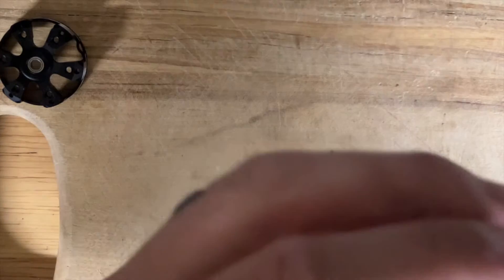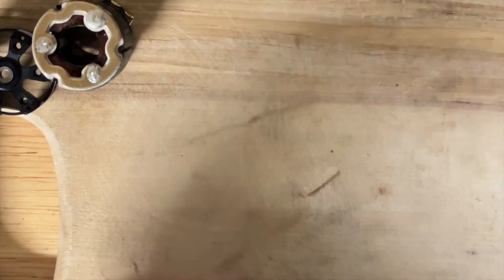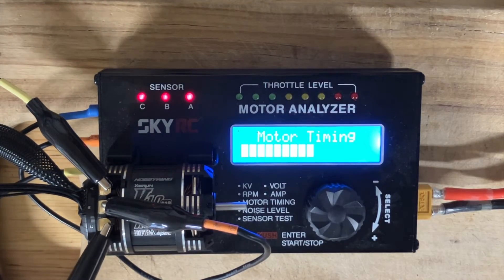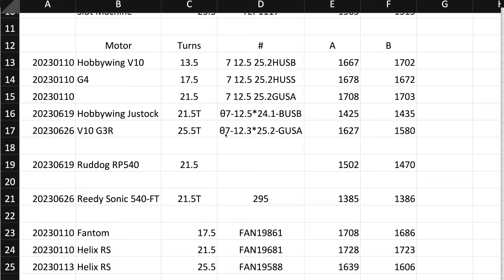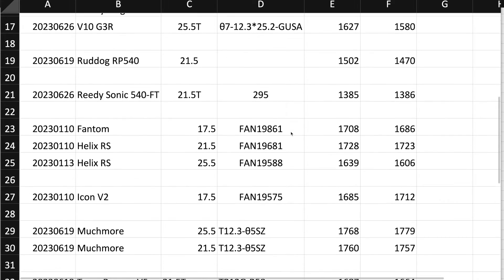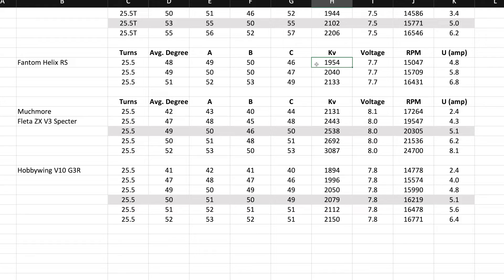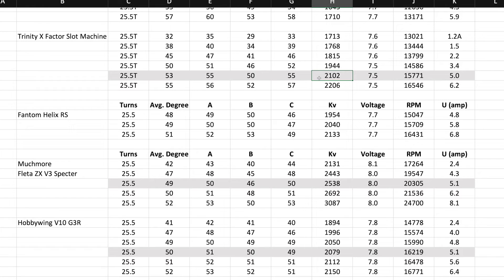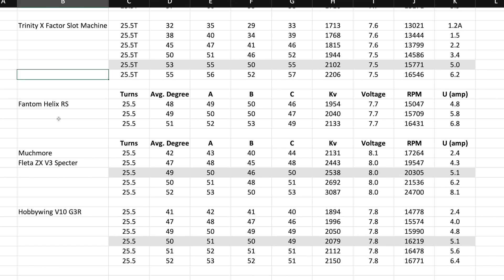Hobbywing V10 G3R 25.5T motor specs Kv gauss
Other Recommendations:

Hobbywing V10 G4 21.5T data Analyzer and how it compares on paper to Trinity Xfactor Turnigy

Hobbywig Electronics
Tekin
Castle Creations
Team Powers
Gens Ace
Gorilla Tape
Kobalt Pliers
Craftsman Pliers
Craftsman wrench
Savox Servo
Proline Bodies
Proline Tires
JConcepts Bodies
DE Wheels
WD-40
Dremel 4000